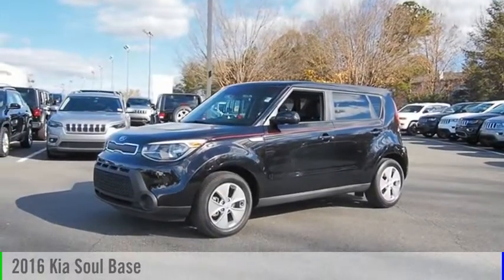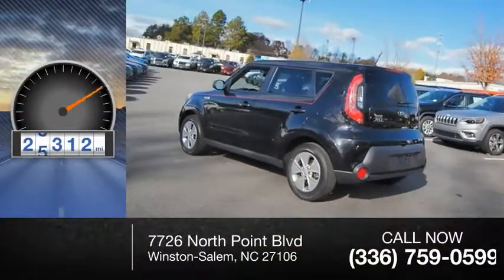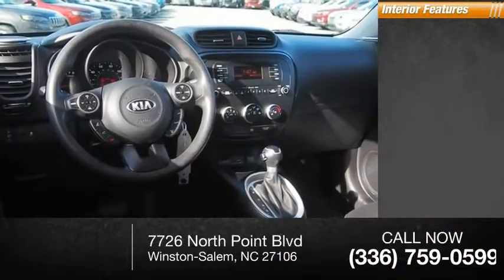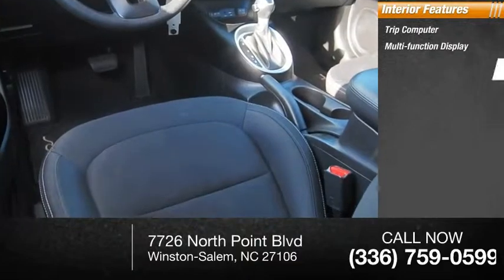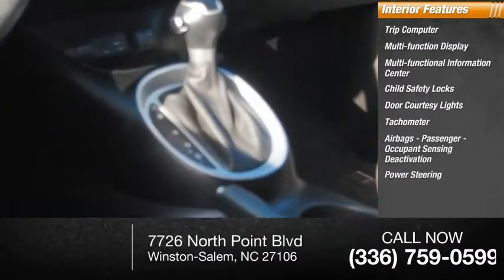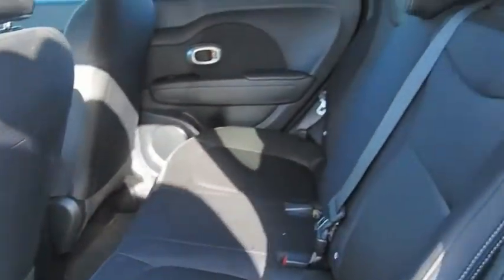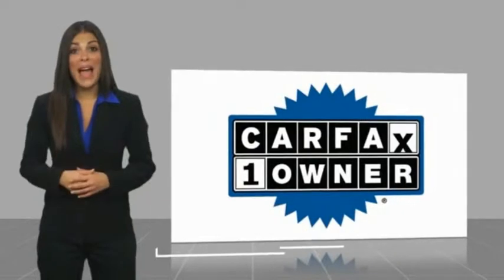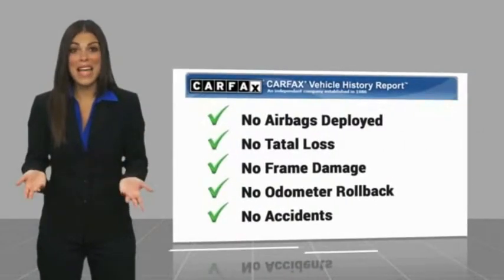2016 Kia Soul Winston-Salem NC R8877A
2016 Kia Soul Base

Thank you for viewing our Pre-owned Carfax 1-Owner 2016 Kia Soul BASE in Black The Soul is a great choice! This beautiful Soul is in great condition and comes well-equipped with a 4 Cylinder Engine, Automatic Transmission and 29,312 Miles. Rest assured! All of North Point's pre-owned vehicles are researched and priced regularly using LIVE MARKET PRICING TECHNOLOGY to ensure that you always receive the best overall market value. Visit us online at NorthPointCJD DOT com!